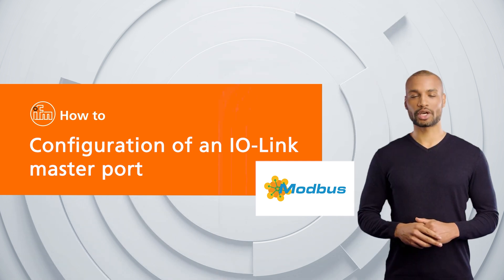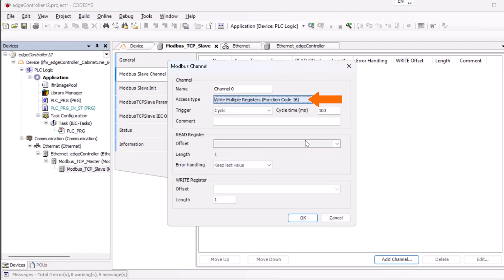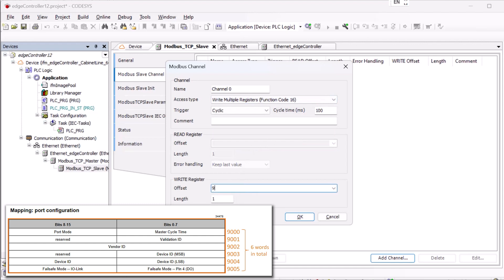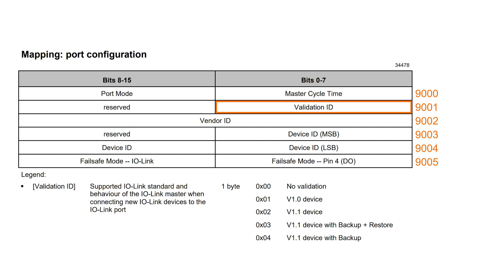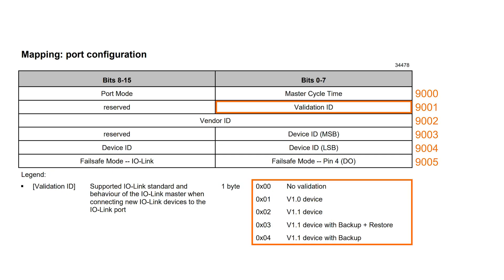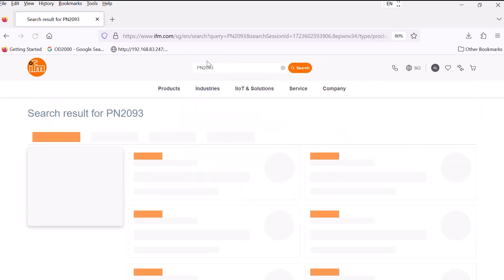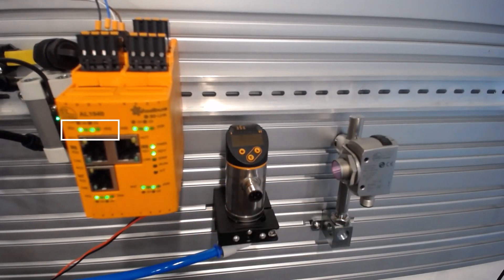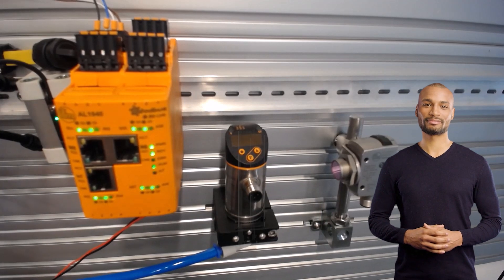IO-Link port configuration of a Modbus master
This video shows how to configure an IO-Link port of an IO-Link master from ifm in a Modbus network using a controller from ifm and Codesys 3.5.
Due to the many advantages of IO-Link sensors, the system is being used more and more in the industry. Whether existing systems or new installations, IO-Link can be quickly and easily implemented in common bus systems.

00:00 Introduction & teaser
00:27 Necessary hardware and software
00:48 Port configuration
02:19 Register address and mapping
07:01 Device validation check
07:41 Data storage check